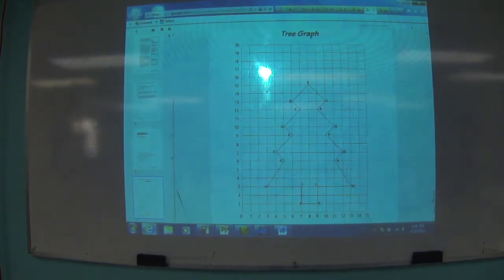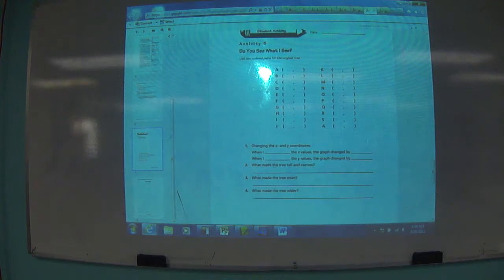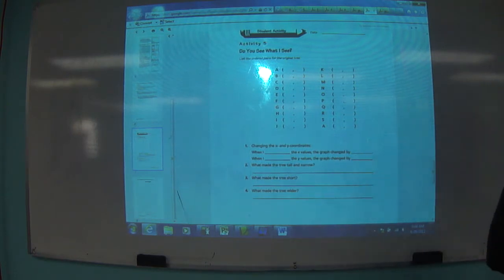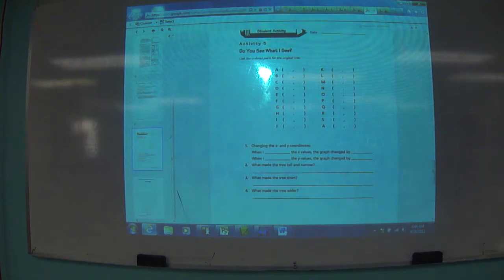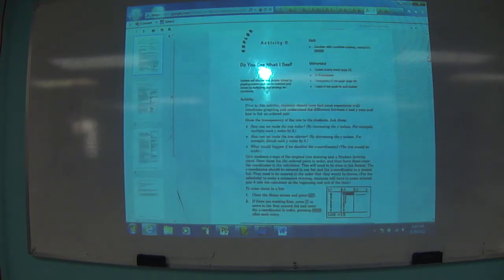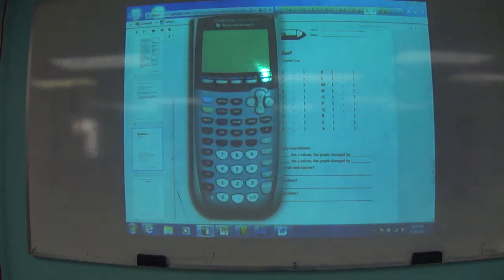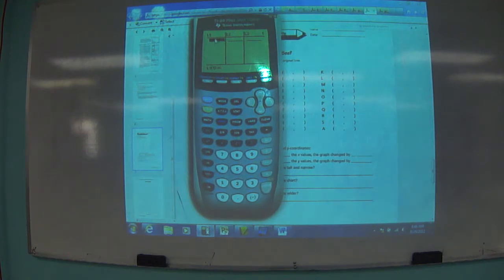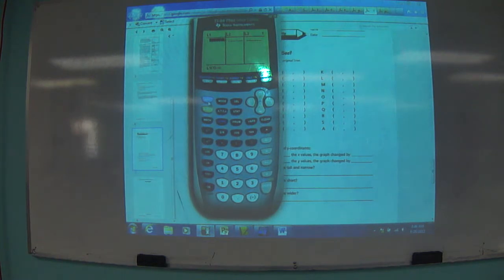Do you see what I see